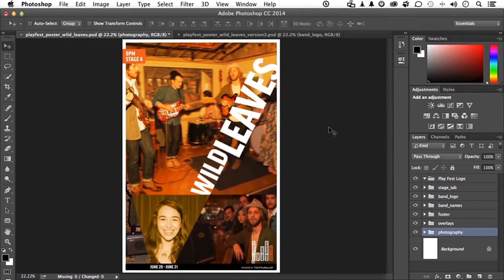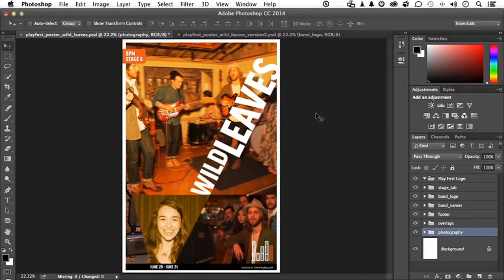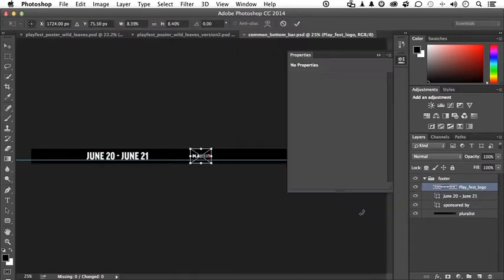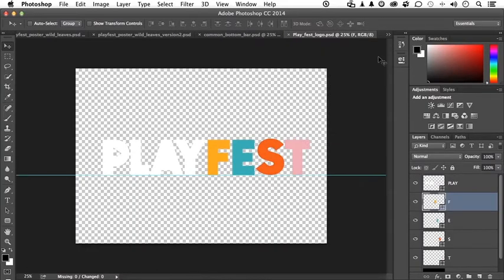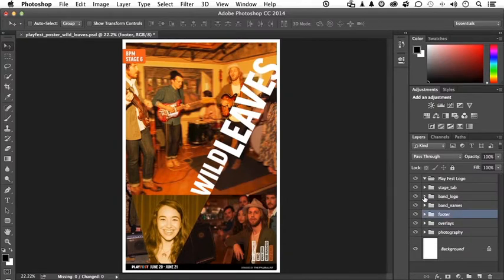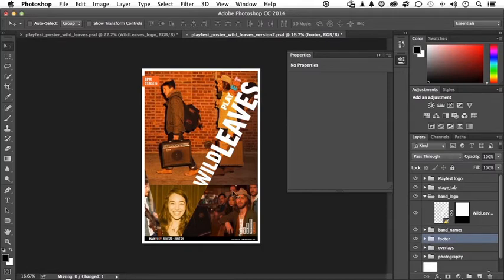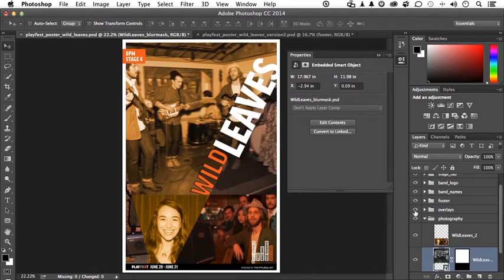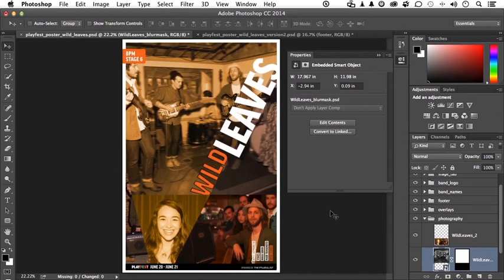Linked Smart Objects in Adobe Photoshop | Adobe Photoshop CC tutorials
Linked Smart Objects in Adobe Photoshop, Adobe Photoshop CC tutorials, Learn how to link to an external file and get the benefit of updating multiple Smart Objects at once.